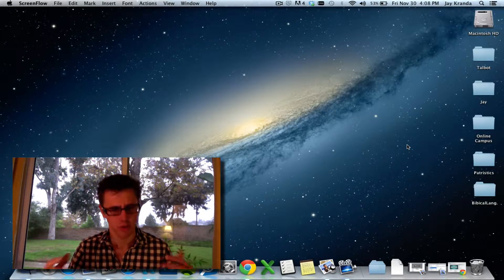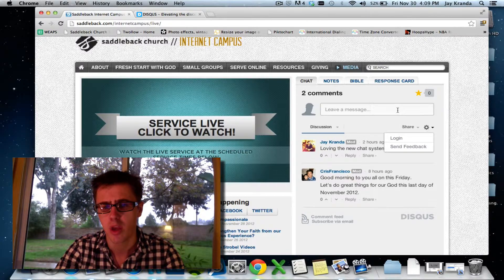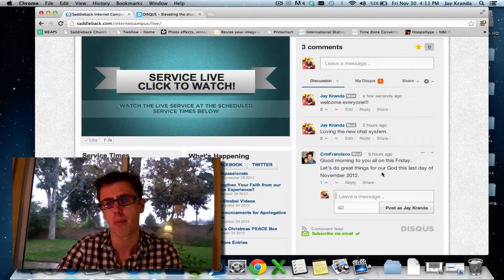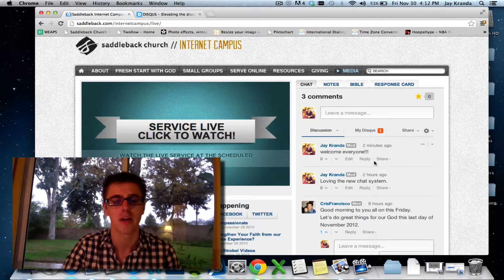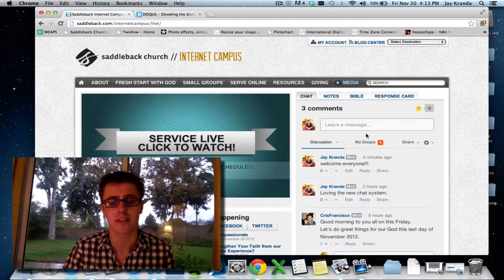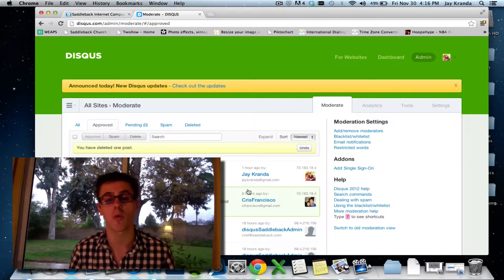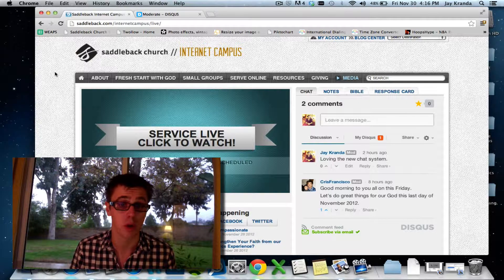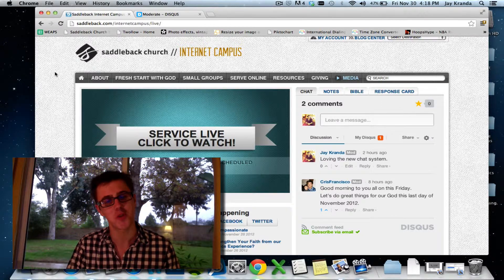Become a Chat Moderator for Saddleback Online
You can live for Jesus anywhere & should everywhere. Get connected to our online community & bring Jesus to your community offline.